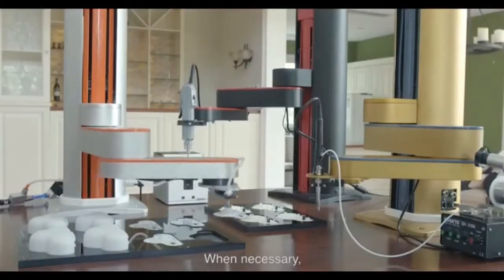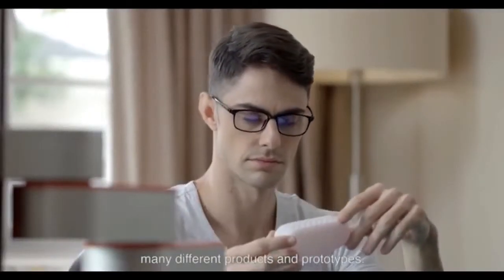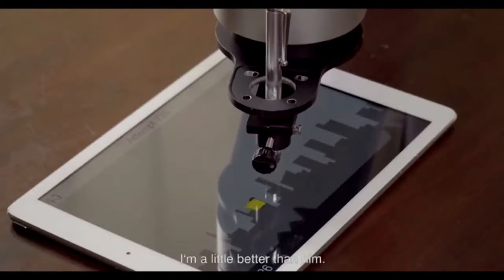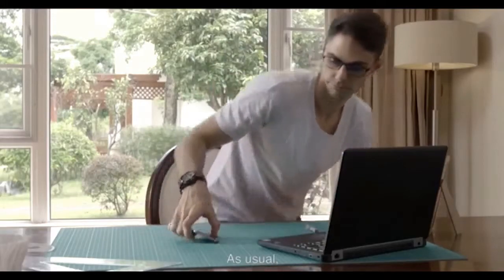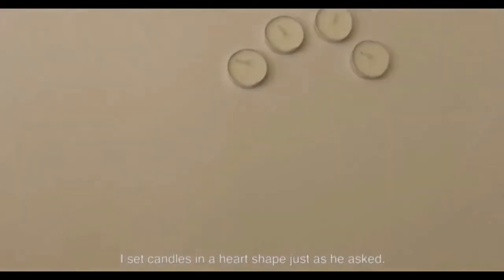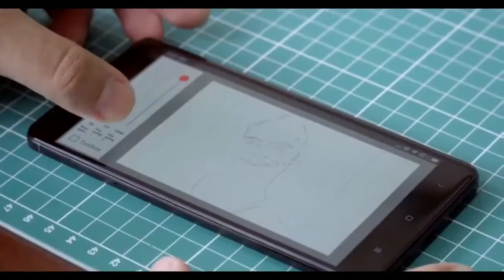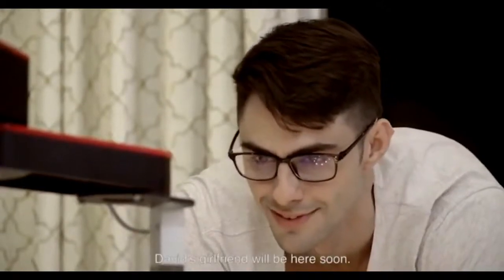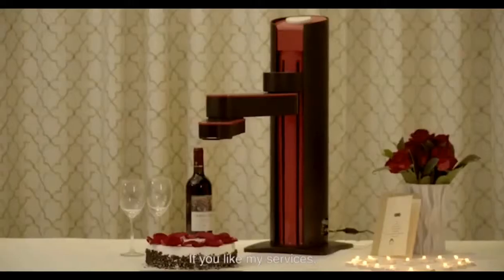Z-Arm 4-Axis Desktop Robot Arm